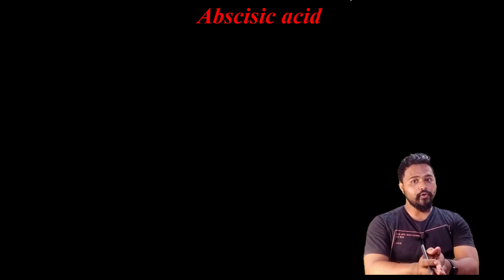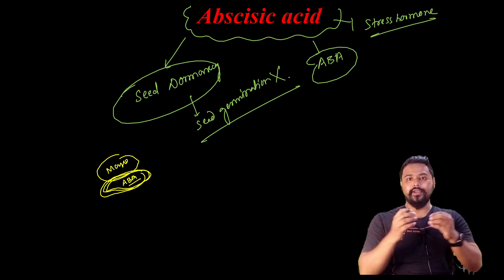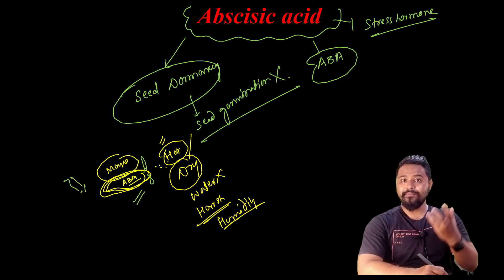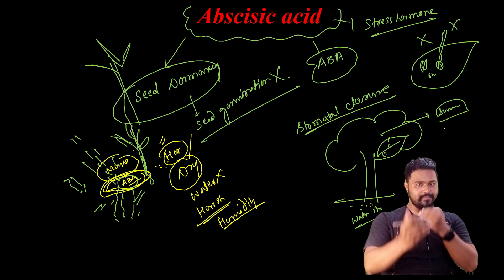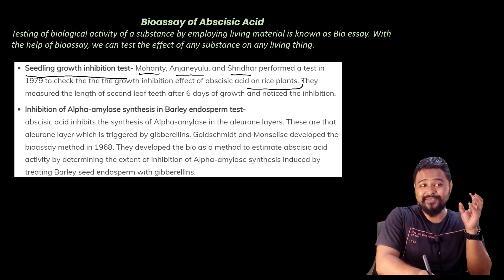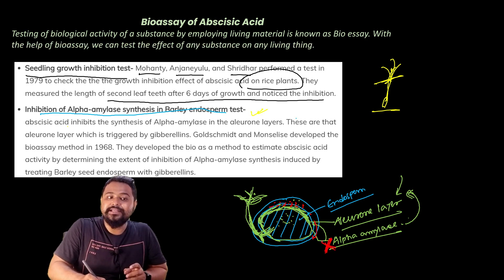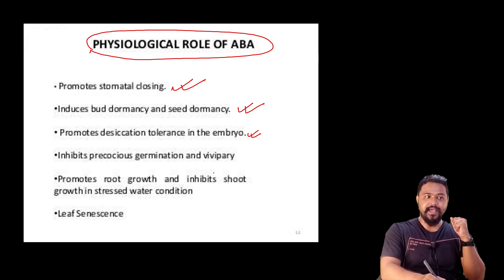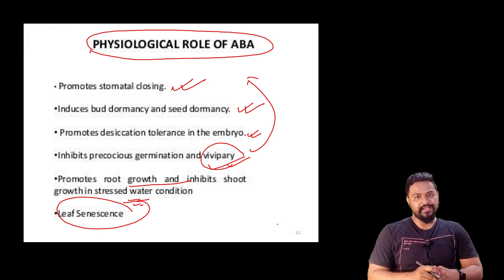Abscisic acid| Discovery| Structure| Bioassay| Role| Hormone| Dr Rajib Borah| Assamese| Axomia Bio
The video explains about the plant hormone abscisic acid where the overall information of the hormone is given. Abscisic acis is also called as stress hormone in plants.